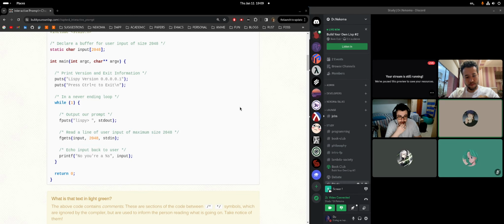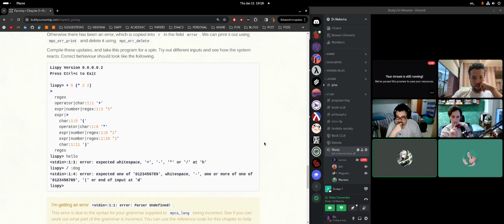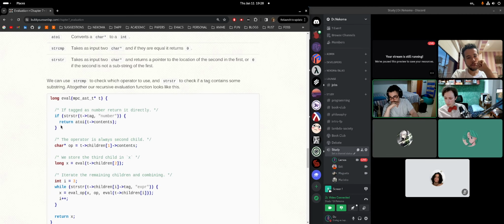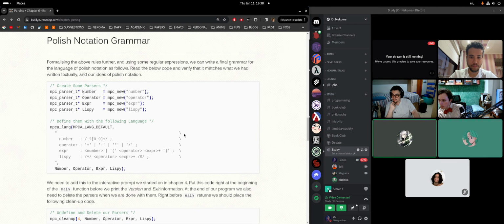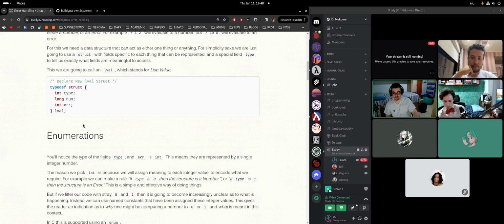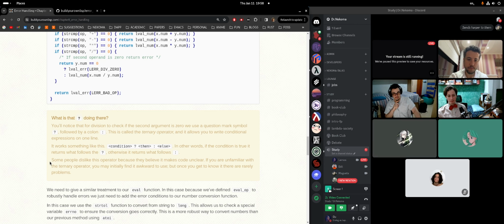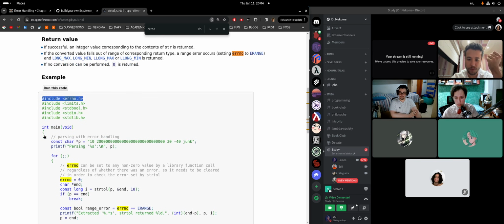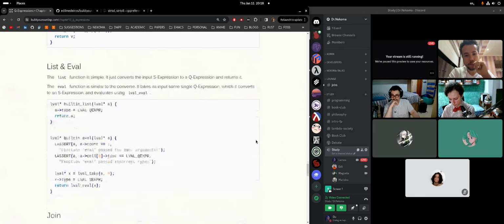Build Your Own Lisp #2 - Chapters 5 to 8